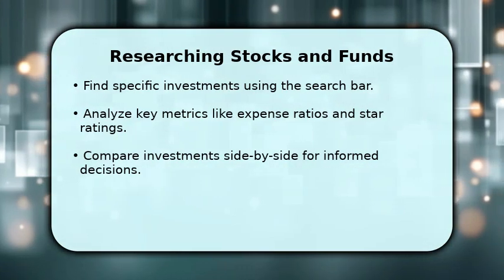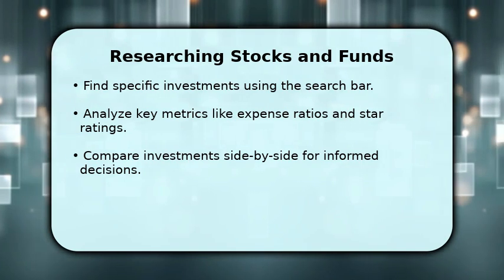How to Use Morning Star (Full Guide)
In this comprehensive guide, we'll walk you through the steps on how to use a morning star effectively. Whether you're a seasoned martial artist or just starting out, understanding the proper technique and safety precautions is crucial for mastering this powerful self-defense tool. From stances and grips to strikes and counterattacks, we'll cover everything you need to know to become proficient in using a morning star.

morning star guide, self defense tools, martial arts training, hand-to-hand combat techniques, personal safety tips, morning star technique, self protection methods, defensive weapons, morning star uses